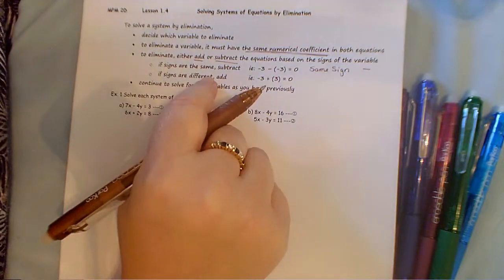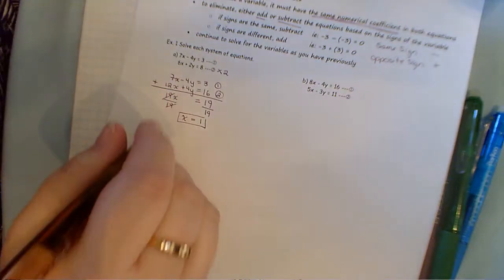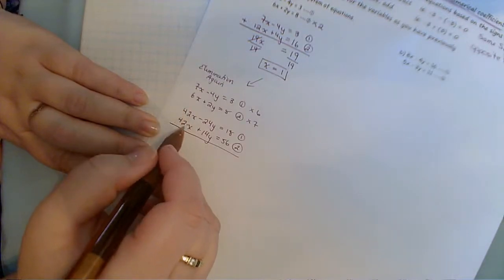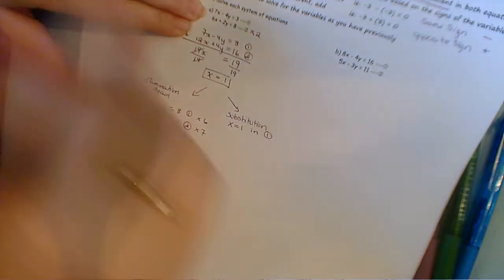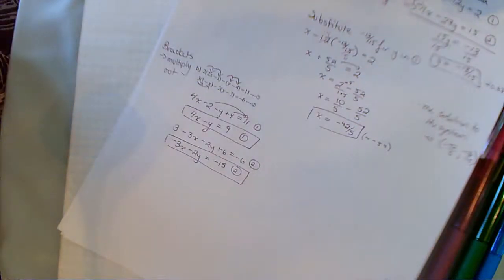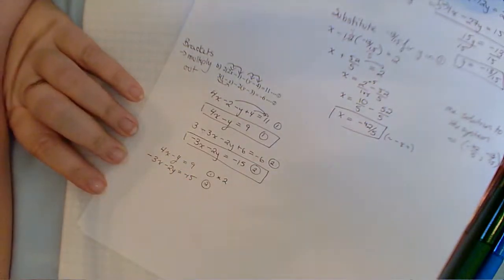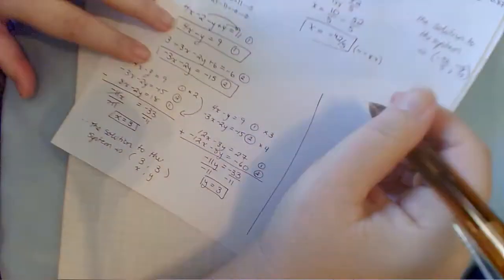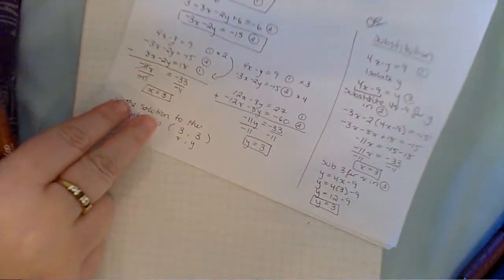1.4 Solving Sytems by Elimination